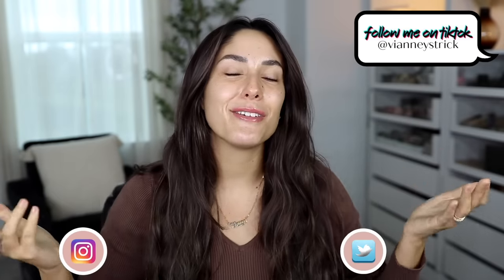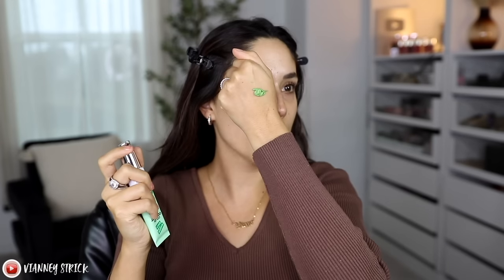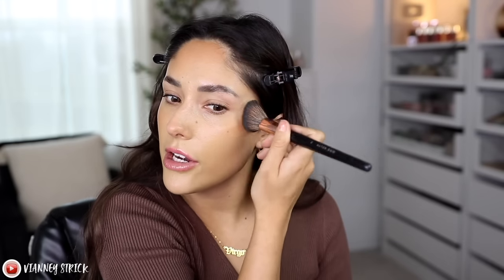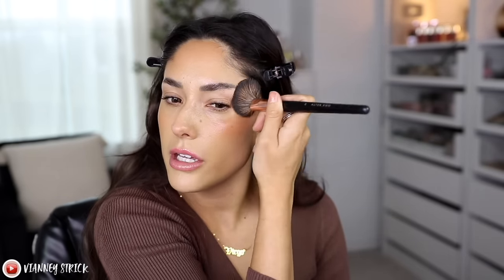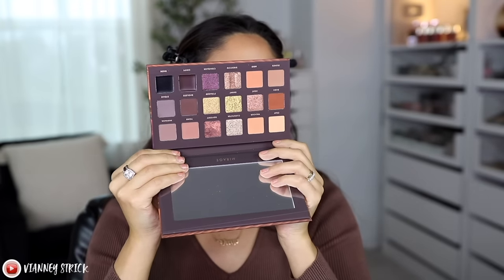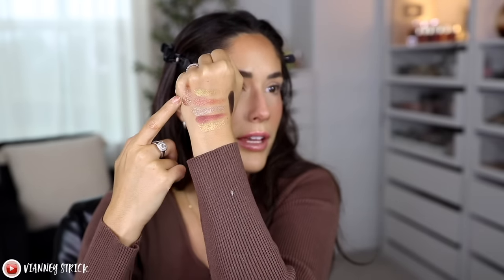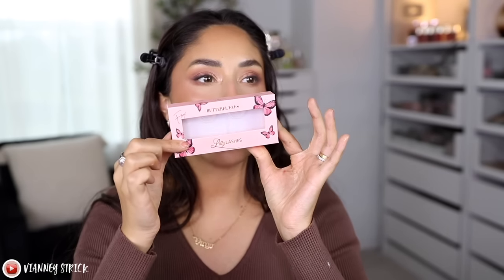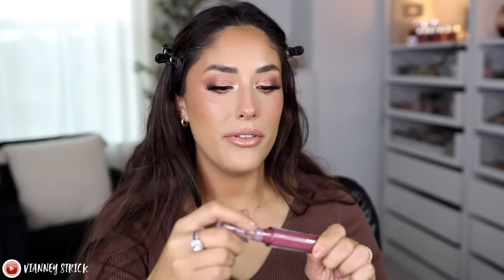TESTING NEW DRUGSTORE MAKEUP | watch BEFORE you BUY!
Juno & Co
THE EYELASH SERUM I USE

Products:
Hard candy primer
uomabeauty IRL foundation
@colourpopcosmetics bronze stix
@ultabeauty cream blush
@covergirl loose bronzer
lillylashes half lash
@MorpheOfficial lip gloss
@elfcosmetics dirty pillows collection

the lens I use